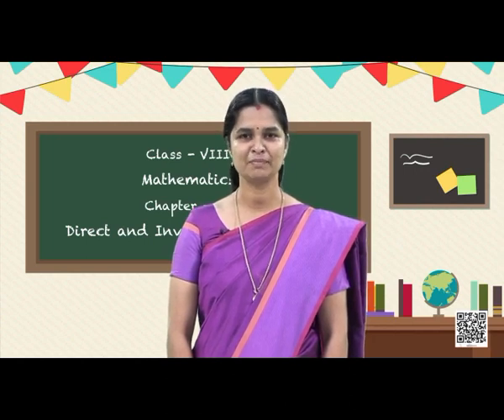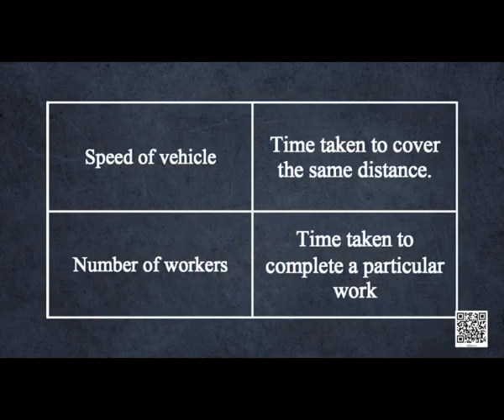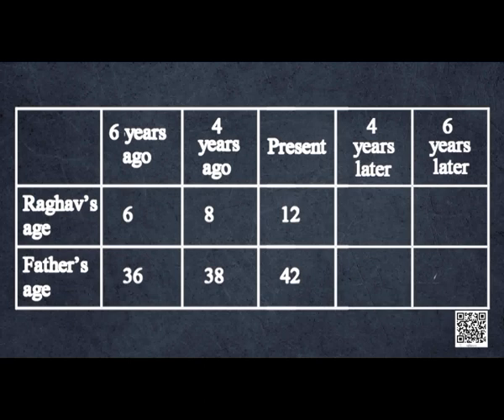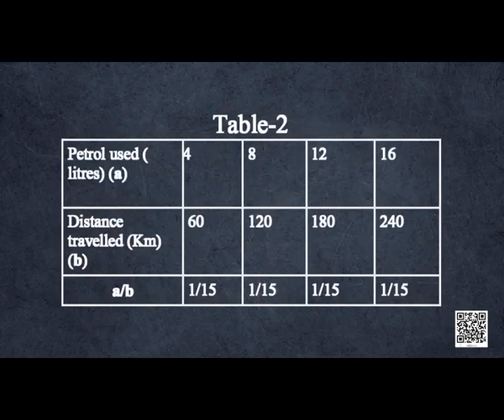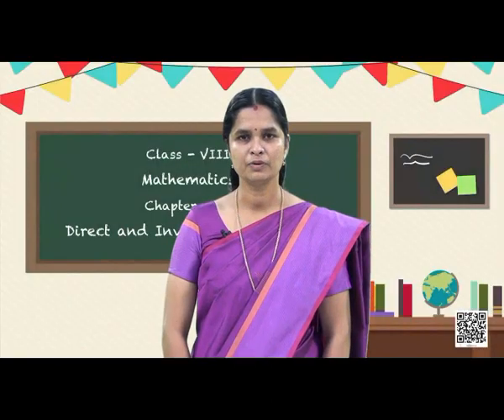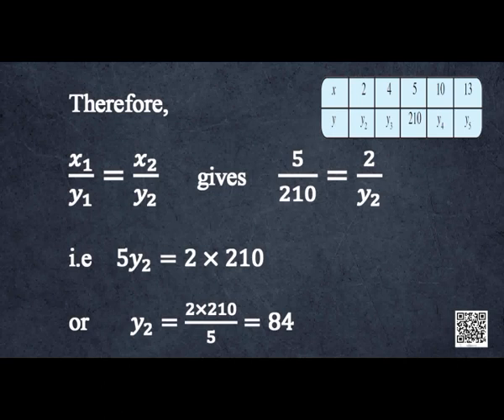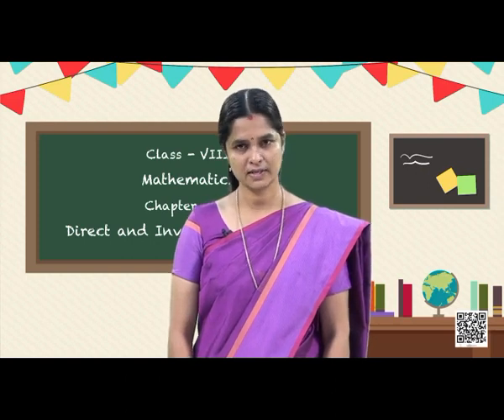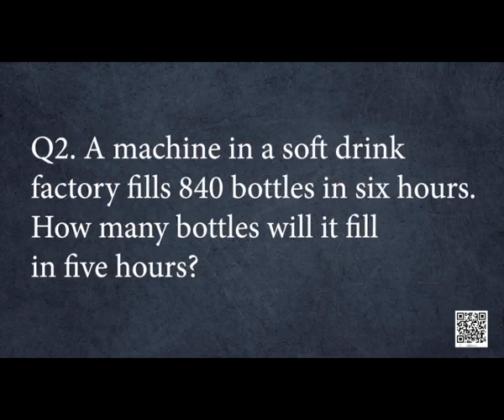CBSE / NCERT Class 8 Mathematics - Direct and Inverse Proportion - Part 1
Mathematics ( गणित  )
Direct and Inverse Proportion - Part 1 ( प्रत्यक्ष और व्युत्क्रम अनुपात - भाग 1 )

Colleges

Sarkari Jobs

News